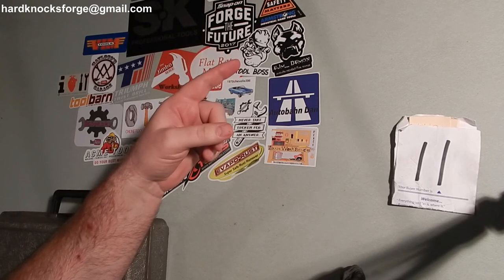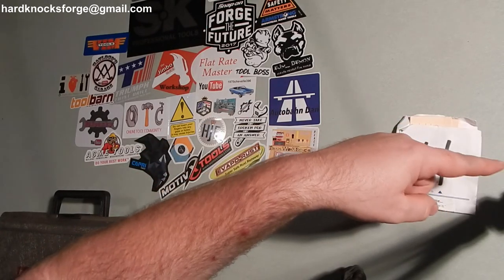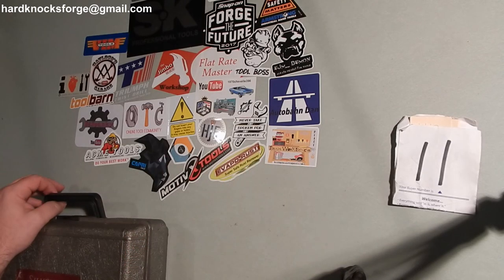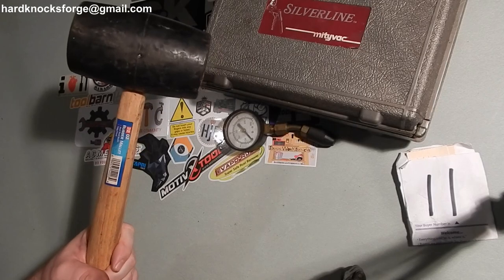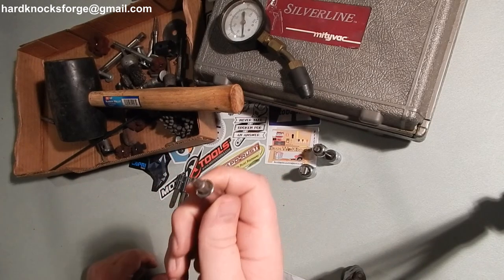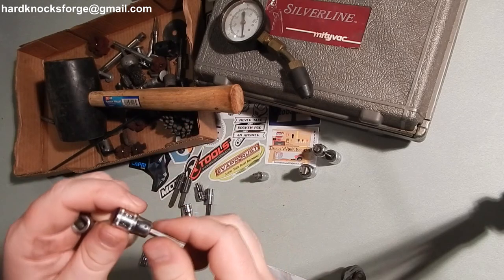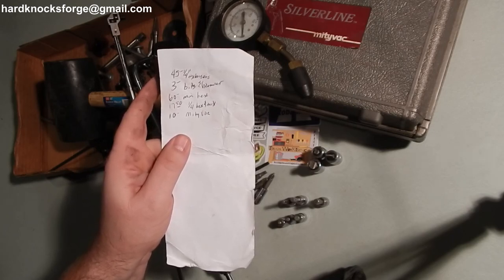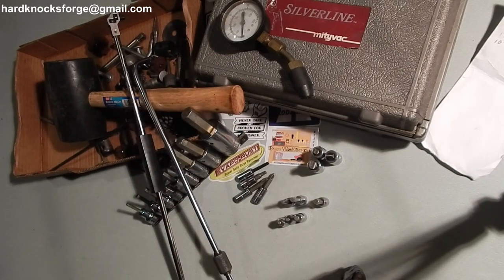Motorcycle and Small Engine Auction Tool Haul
Mityvac MITMV8500 Silverline Elite Automotive Vacuum Pump Kit
Astro 2181 Double Cut Carbide Rotary Burr Set with 1/4-Inch Shank
Cal-Hawk 40-pc. Wire Wheel Brushes
8MILELAKE Gas Engine Cylinder Compression Tester Gauge Kit
Capri Tools Master Bit Socket Set, Advanced Series, 88-Piece
Capri Tools CP30031 Master Torx Star Socket Set, 60-Piece
Capri Tools XZN Triple Square Spline Bit Socket Set, Metric, 10-Piece
Pit Posse Carburetor Adjusting Tool Set 90 Degree
Pit Posse Tool Air Pilot Carb Screw Adjusting Tool
For Pre-Order on power tools, or just check prices on Acme
I stopped by an auction for a retiring motorcycle and small engine shop a few weeks back and this is what I scored. Of course, there are links above to find the same or similar tools via Amazon.
It's now easier for people to find your Page in search. People can also visit your Facebook and send your Page messages at m.me/hardknocksforge